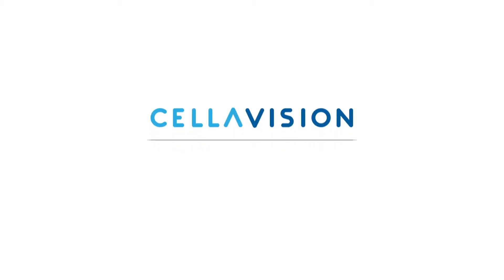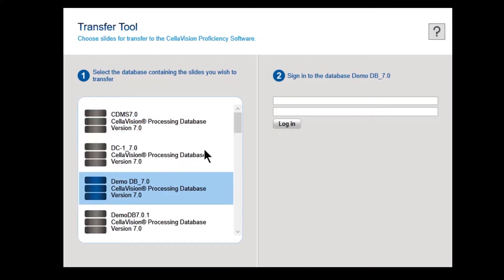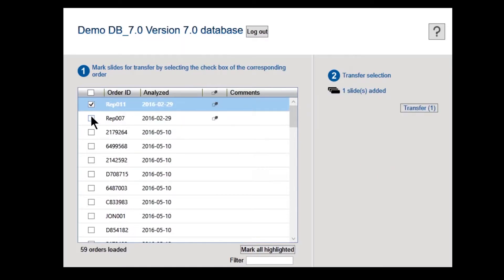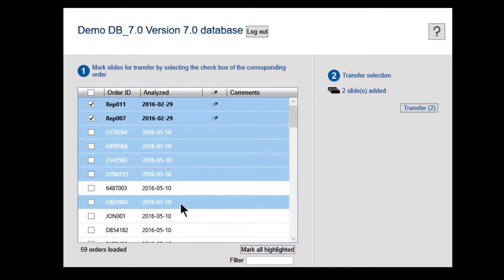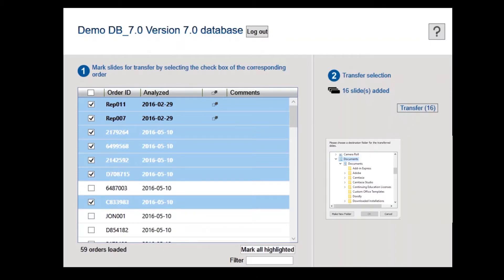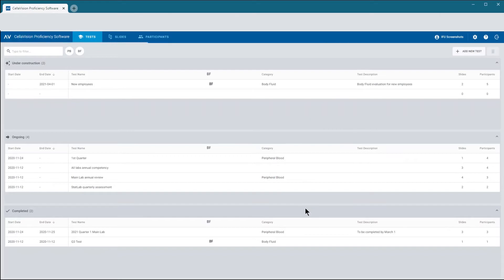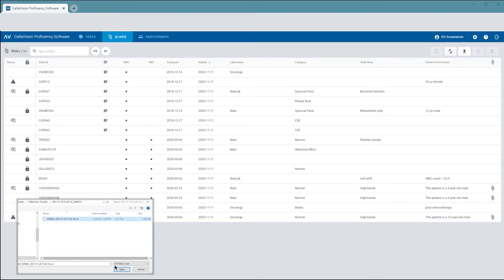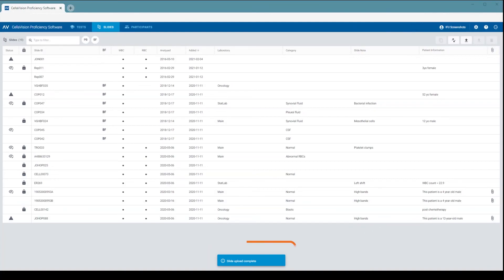How to transfer slides to your CellaVision Proficiency Software account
This video shows you how to use the Transfer Tool and transfer slides from your CellaVision analyzer's database and upload them to your CellaVision Proficiency Software account.

CellaVision in Brief:
We help hematology laboratories automate and simplify the process of performing blood and body fluid differentials.

If you’re a CellaVision User, join the CellaVision User Club

If you work for a CellaVision Distributor, check out our Distributor Support Portal